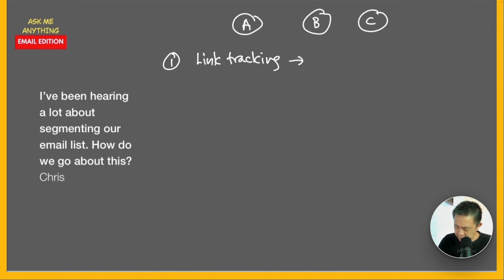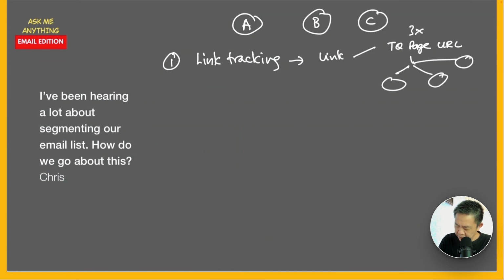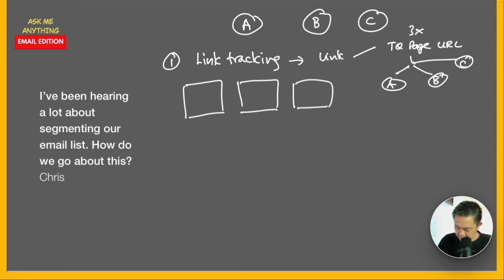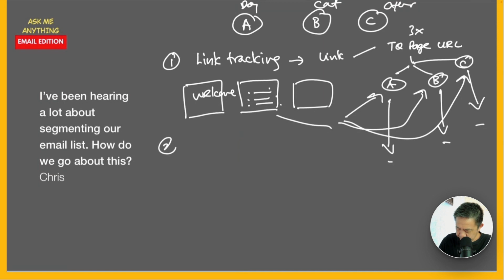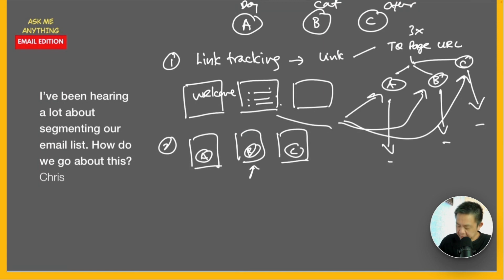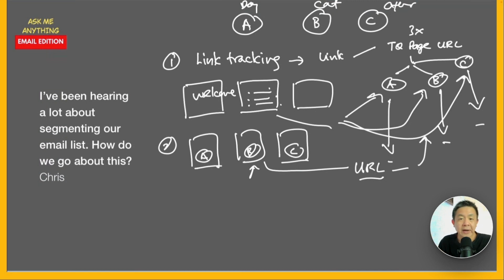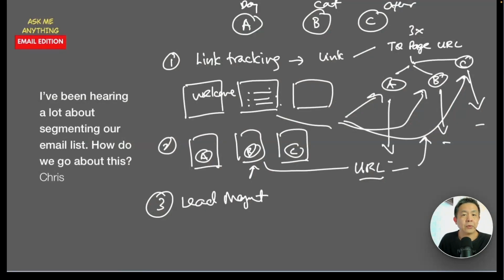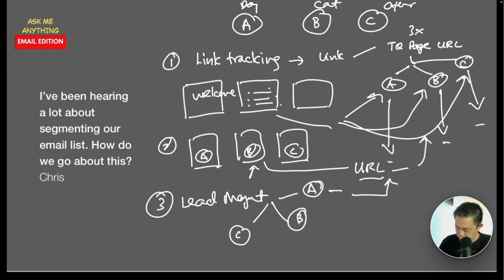Q&A On Email Marketing | #57 | Email Marketing@Work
Question: How do you go about segmenting your list?